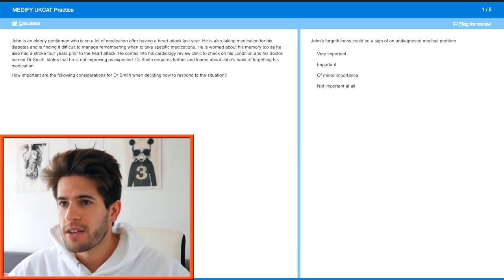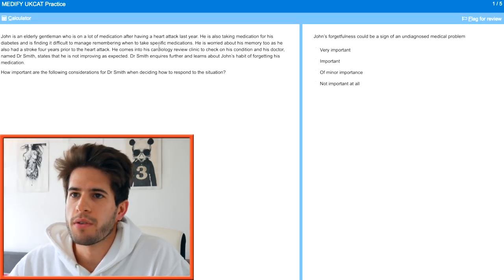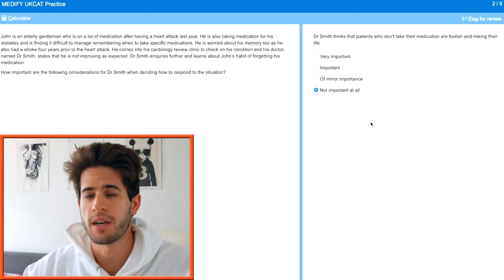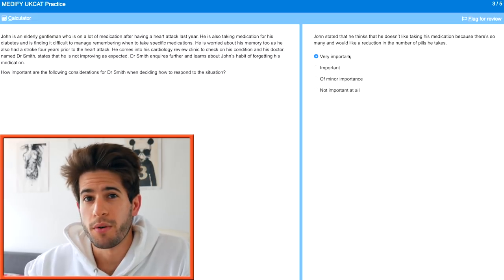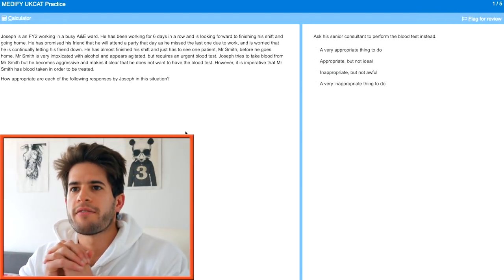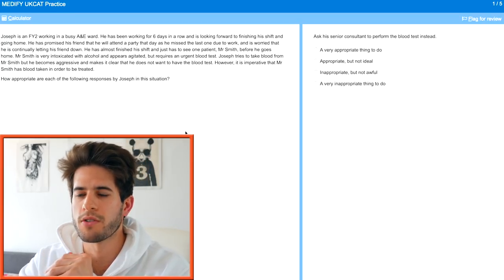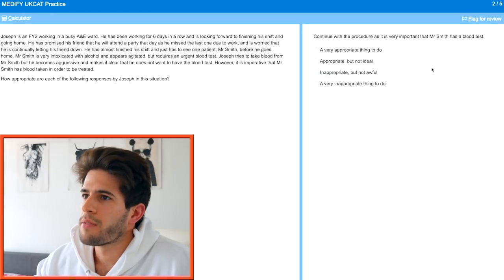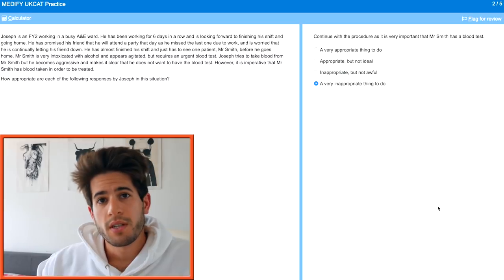UCAT SITUATIONAL JUDGEMENT: Answering Questions Live on Camera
My DIGITIZED UCAT NOTES are now for sale over on my Etsy shop
In this video I answer UCAT situationaljudgement (SJT) questions live on camera to walk you through my thought process as I tackle the questions. I hope you find it useful and if you want to see more UCAT videos check out the other ones I have on my channel :)